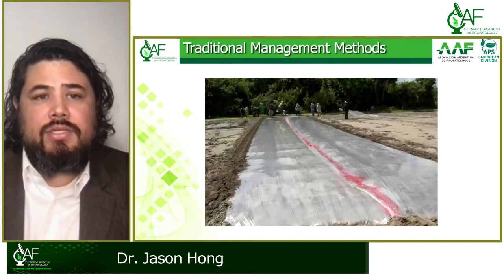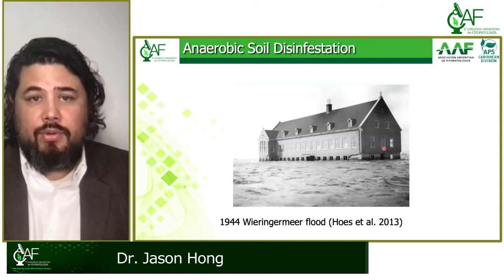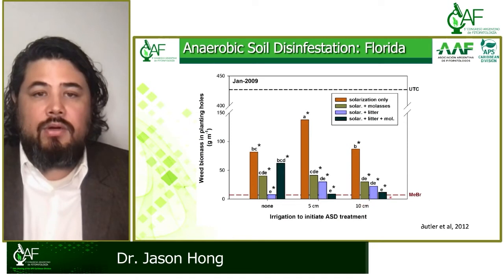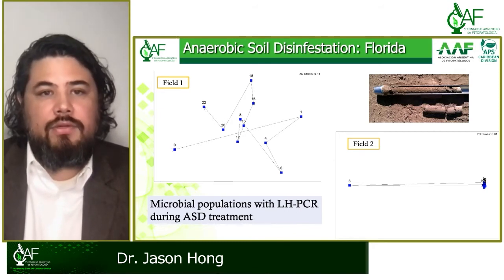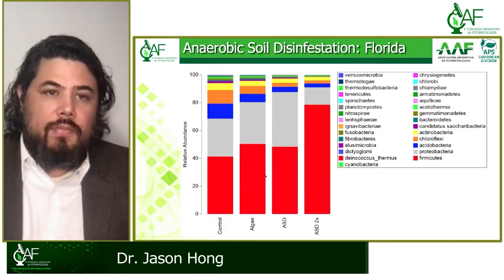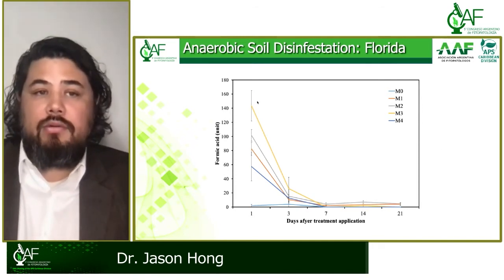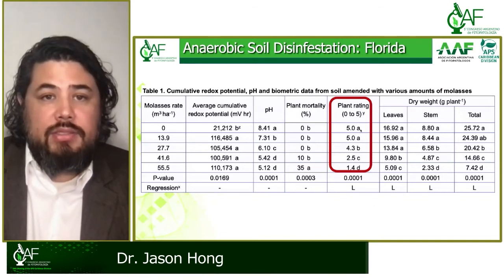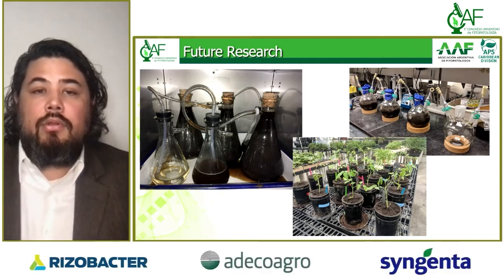Control de patógenos habitantes del suelo por manipulación del microbioma- BLOQUE 5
Control de patógenos habitantes del suelo por manipulación del microbioma desarrollado en el 5° Congreso Argentino de Fitopatología 22- 23 de setiembre 2021